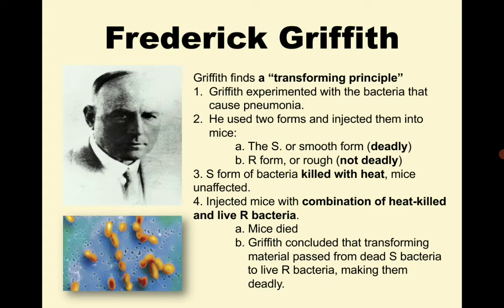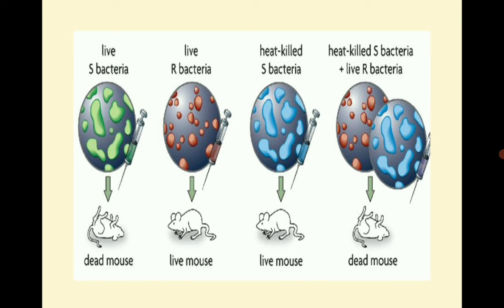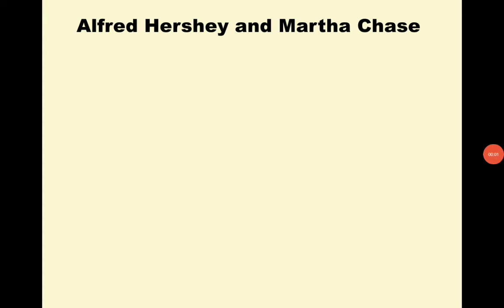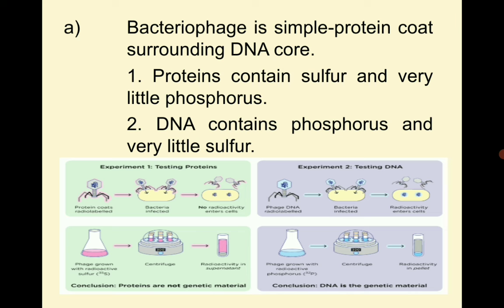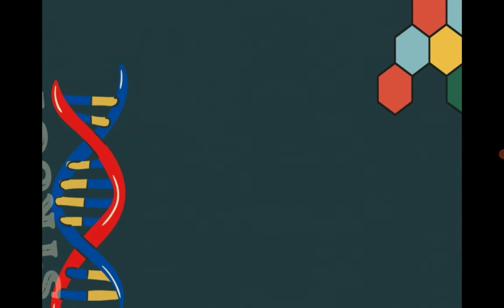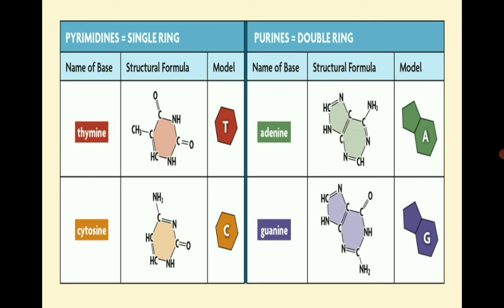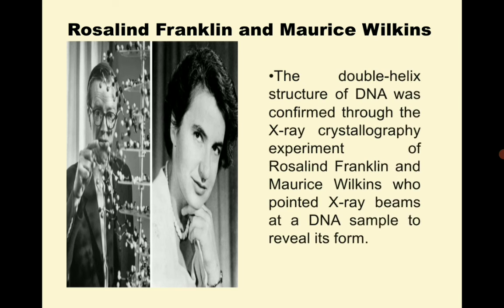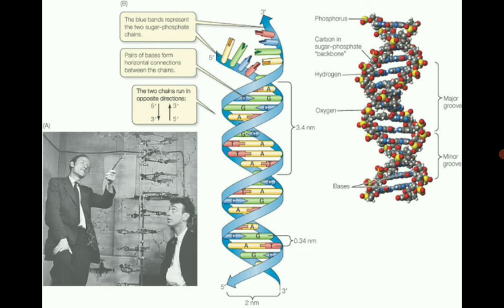HISTORY OF DNA AND ITS STRUCTURE